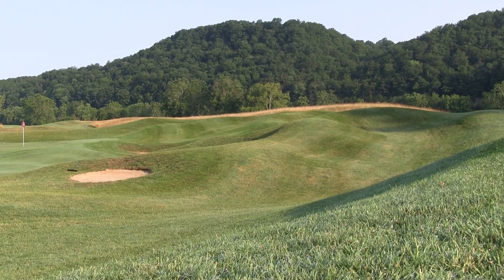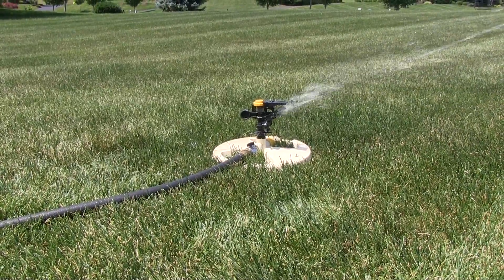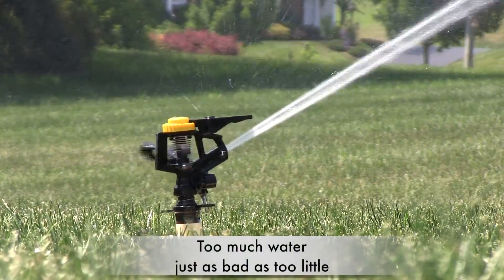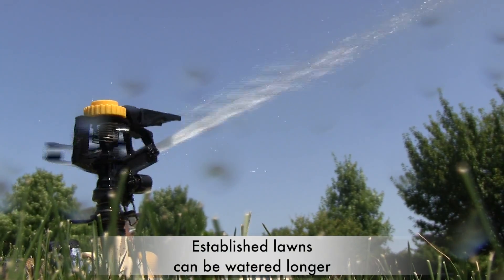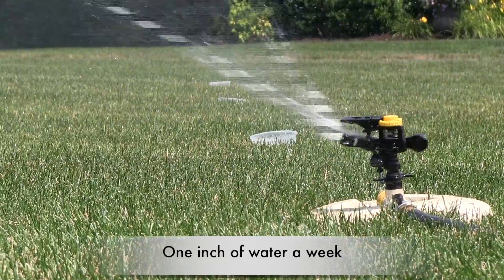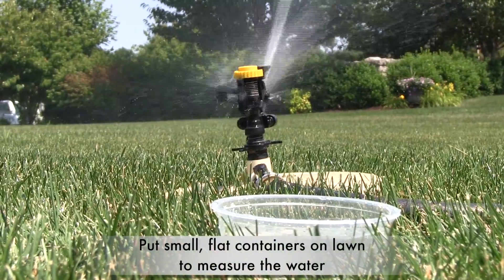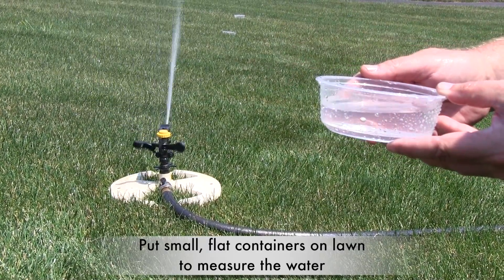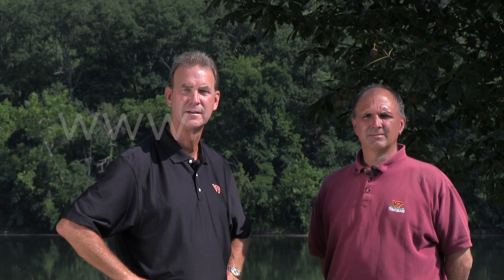A lawn to Dye for: Watering your lawn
Virginia Tech's Head Men's Golf Coach Jay Hardwick and Mark Cote, director of golf maintenance at the Pete Dye River Course, offer helpful hints on watering your lawn. Produced by VirginiaTech's College of Agriculture and Life Sciences and Virginia Cooperative Extension.